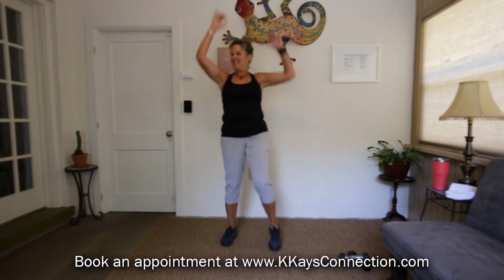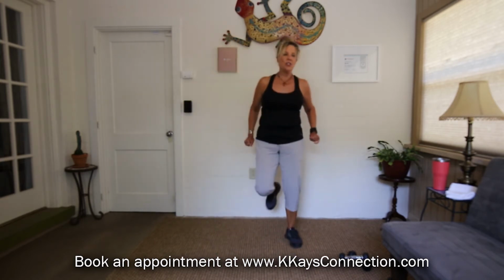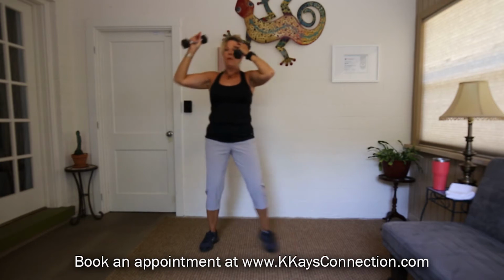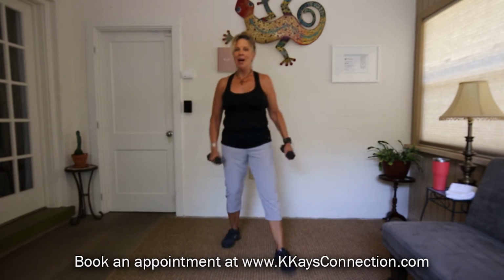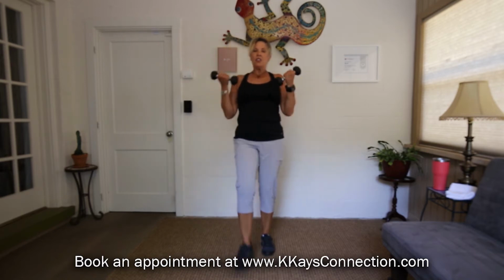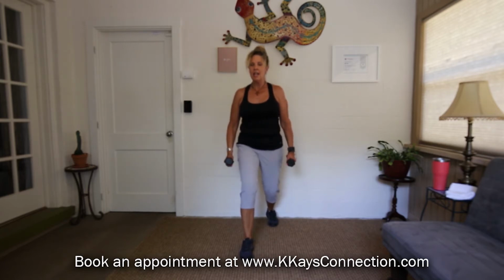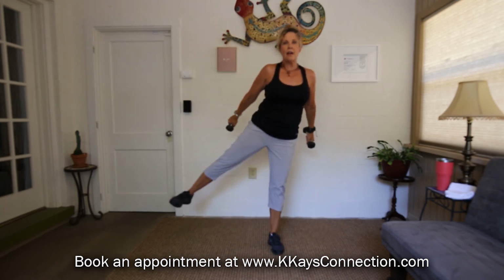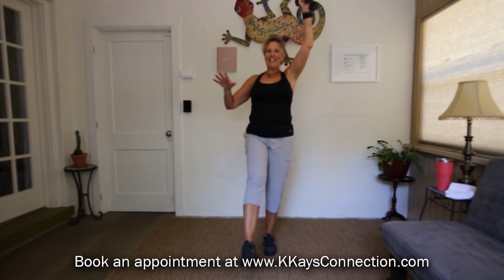4/30 – Thursday Workout – Cardio with Light Weights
In our Thursday workout, we’re doing cardio with light weights. You’ll need some light weights (or canned goods), some water and a towel, because you’re going to sweat. It also helps to bring a smile and a great attitude. Let’s get started!